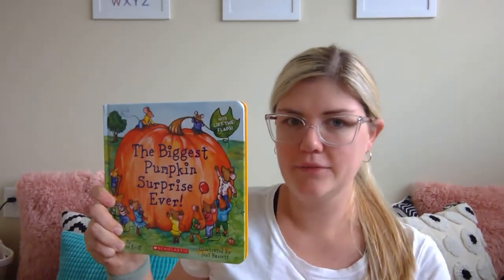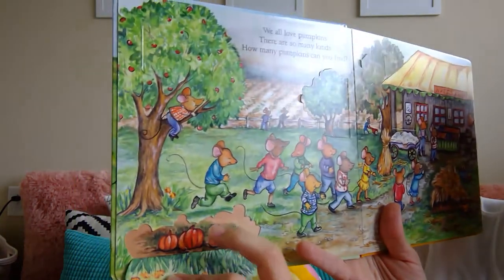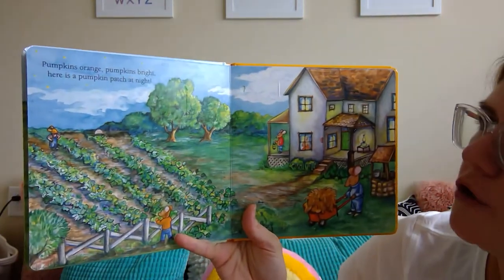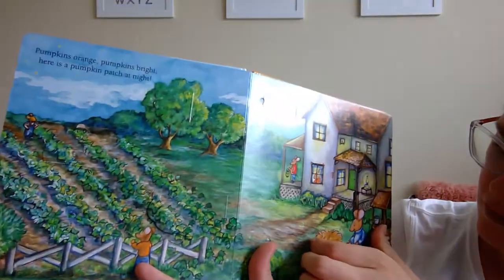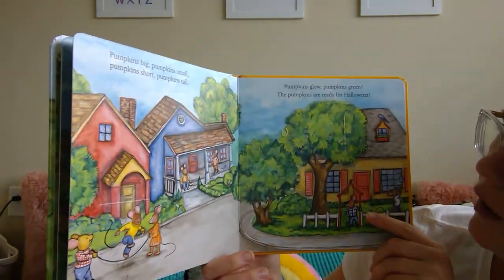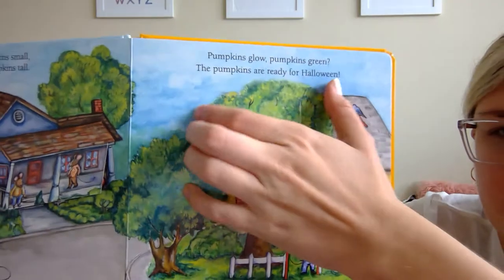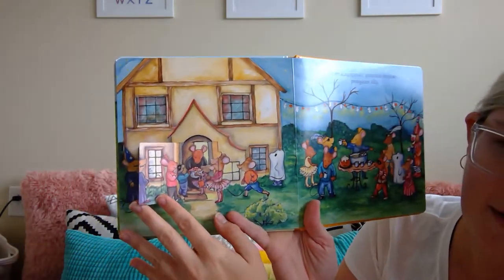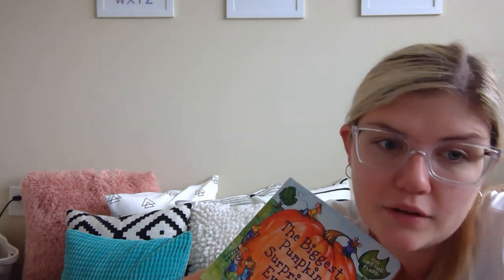The Biggest Pumpkin Surprise Ever! By Steven Kroll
Listen to Miss Kayla read The Biggest Pumpkin Surprise Ever! By Steven Kroll.